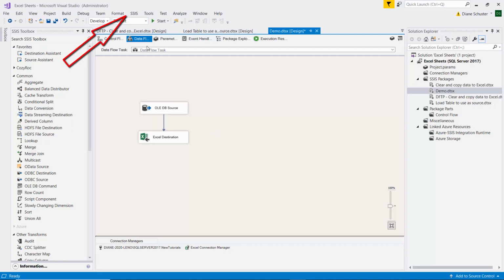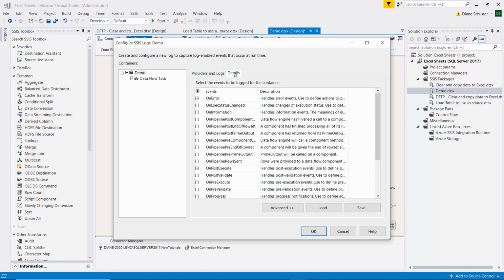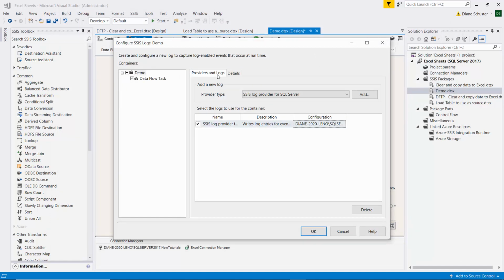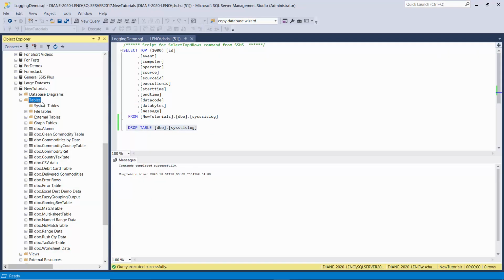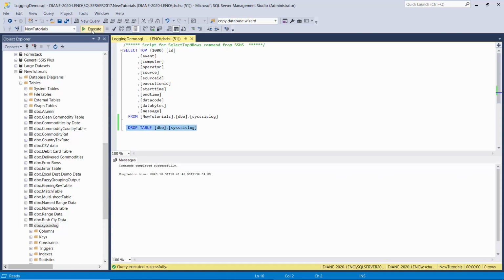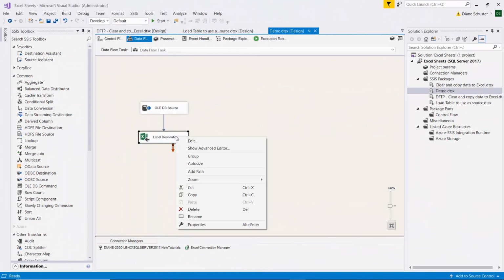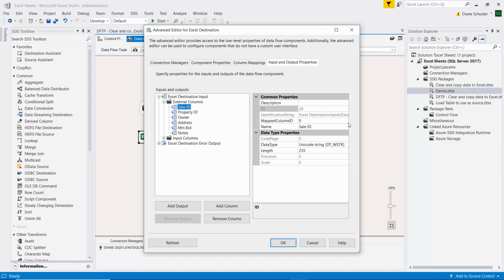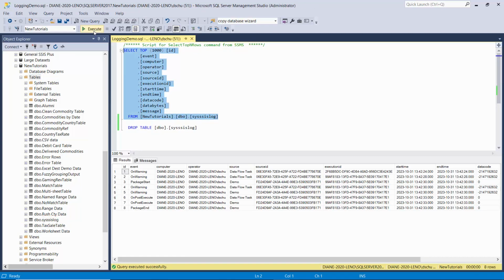How to Start Logging to a SQL Server Table. Tutorial video by COZYROC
How to activate logging to a SQL Server Table. Demo video by COZYROC

Timeline:
0:00 Introduction
0:29 SSIS Demo package OLE DB source and Excel Destination
0:40 Logging setup
2:37 Package execution
3:07 SSIS log table - Select statement

See also:
⭐ DB Destination component
- Efficient, high volume create, update, upsert and delete of database records.
- Support regular and bulk operations.
- Support SQL Server, Oracle, PostgreSQL, DB2, Informix, MySQL, SAP ASE, Teradata databases.
- Support 32bit and 64bit database drivers (ADO.NET, OLE DB, ODBC).
- Support redirection of incorrect rows to error output (except in bulk mode)
⭐ Lookup Plus Component
- Support multiple lookup definitions in one place.
- Support OLEDB, ADO, ADO.NET or package variable as a source.
- Support Distributed Cache 1.5 SR-1.
- Support definition for handling NULL and No Match situations.